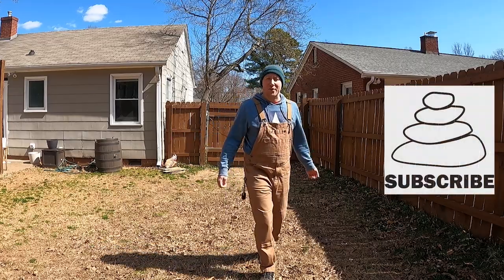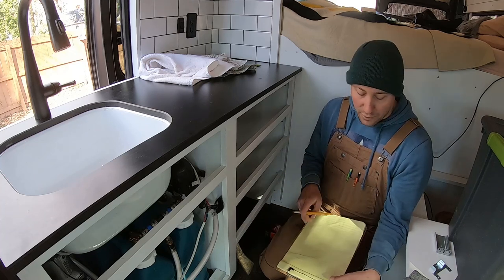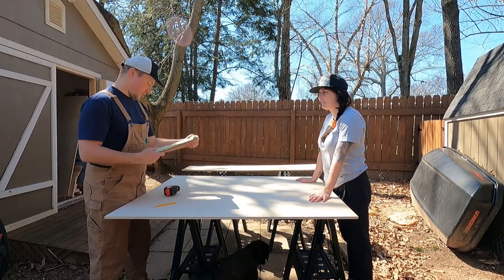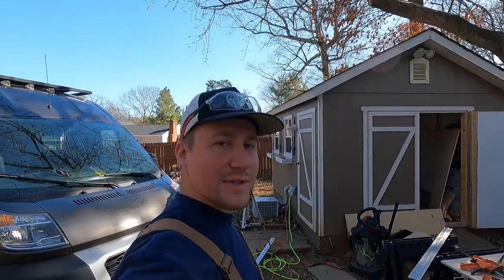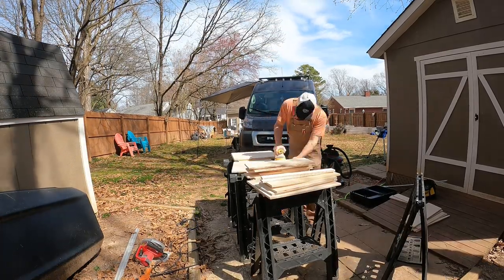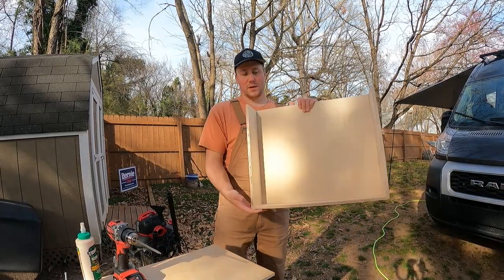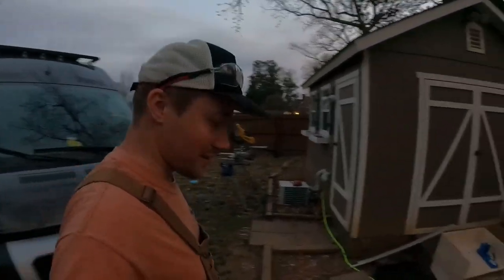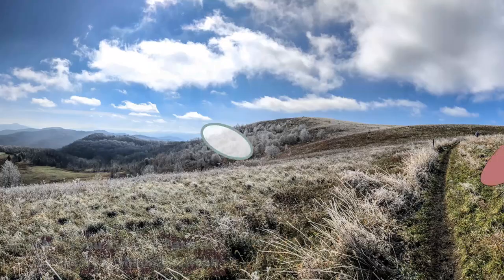Building Drawers for Van Kitchen //Ep. 37 DIY VAN BUILD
In this episode of our van build series we talk about our kitchen drawers and build them out using 1/2" Baltic Birch ply and Kreg Pocket joinery.

Products we used in this project-
Craftsman Circular Saw~
Craftsman Jigsaw~
Kreg Pocket Jig W/ Micro Guide~
1" Kreg Screw~
Milwaukee Drill~
3M Safety Glasses~
Kreg Clamp~
Kreg 90 Degree Corner Clamp~
Kreg Right Angle Clamp~
90 Degree Corner Clamps~
36" Bar Clamp~
Wood Glue~
Dark Walnut Stain (buy at Lowes, Amazon's price is currently high)~
Matte Poly (buy at Home Depot, Amazon's price is currently very high)~
Oribital Sander~